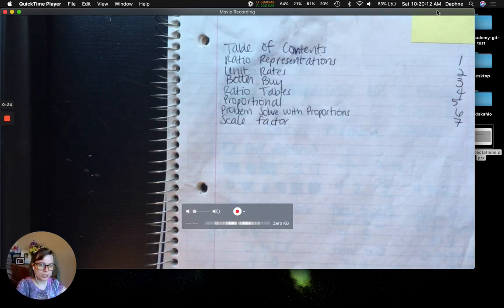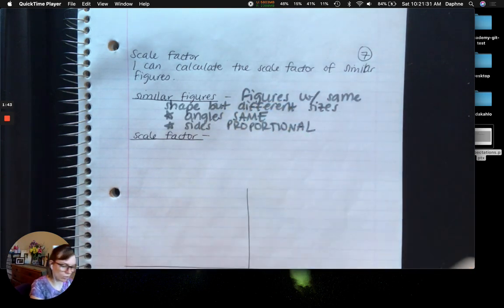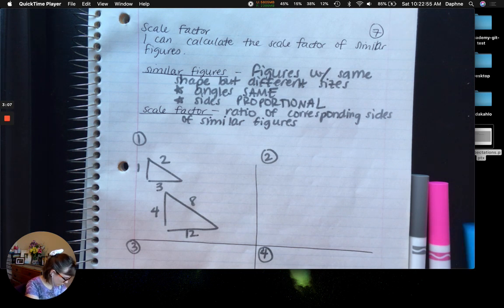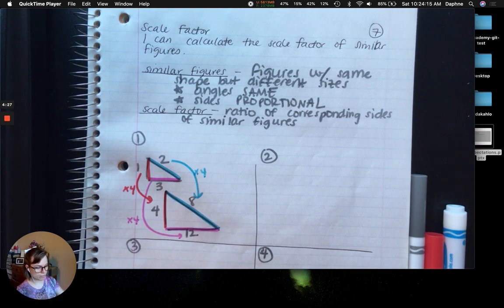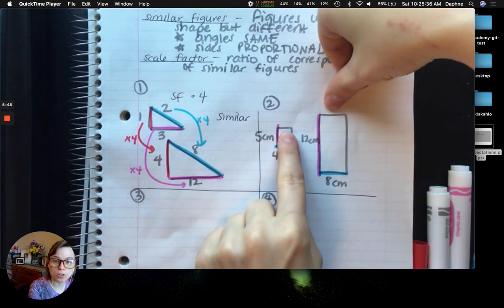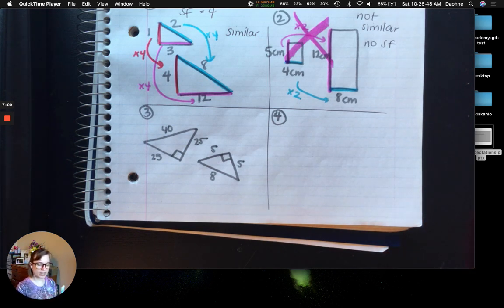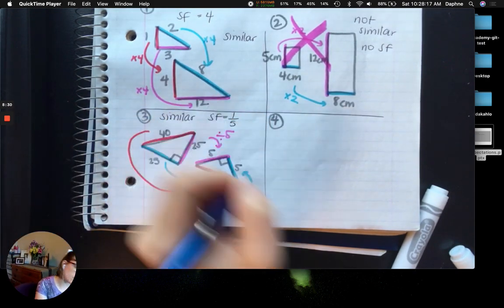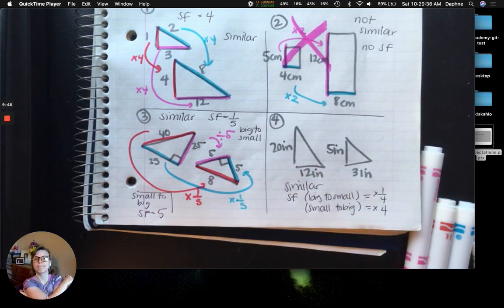Scale Factor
From Unit: Ratios and Proportions

Filmed with Loom on MacBook Pro by mirroring iPhone 5SE.